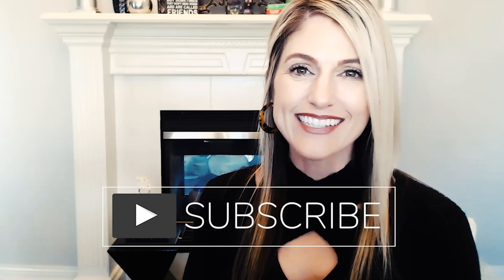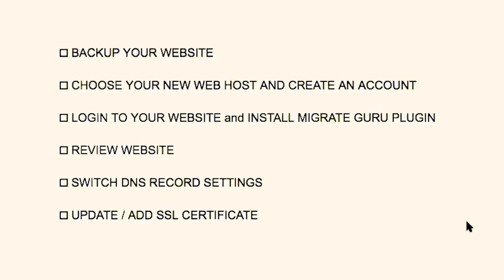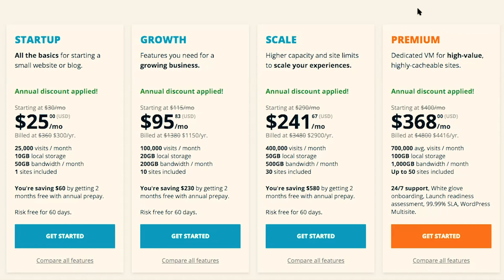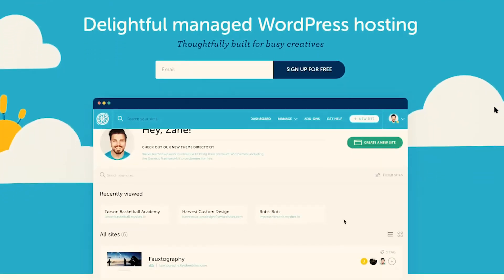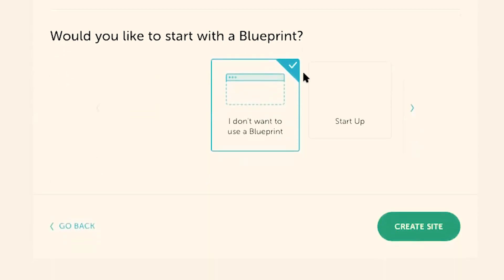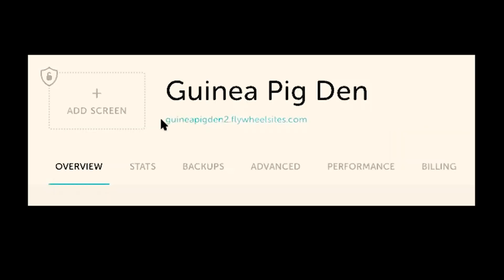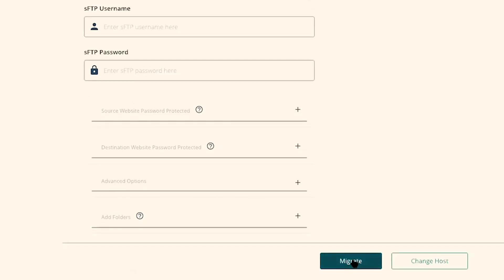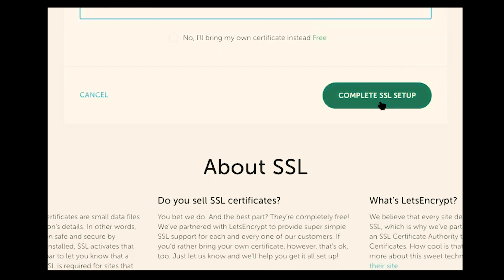How to MIGRATE WORDPRESS SITE to a new host: WordPress Migration MADE EASY with MIGRATE GURU plugin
Wondering how to migrate / move your WordPress site to a new host in 2020? The problem is migrating your WordPress website can seem overwhelming and confusing. In this video, you will learn how to easily pick up and move your WordPress website to another host in just 20 minutes or less using a WordPress migration plugin called Migrate Guru.

SHOW NOTES / RESOURCES:

WordPress Hosting

ABOUT THIS VIDEO: In this video, Jennifer Franklin, host of the WordPress Made Easy Show explains how to migrate / move your WordPress site to a new host in 2020. The problem is migrating your WordPress website can seem overwhelming and confusing. In this video, you will learn how to easily pick up and move your WordPress website to another host in just 20 minutes or less using a WordPress migration plugin called Migrate Guru.

Jennifer Franklin is also a participant in the Amazon Services LLC Associates Program, an affiliate advertising program designed to provide a means for sites to earn advertising fees by advertising and linking to Amazon.com. *Amazon and the Amazon logo are trademarks of Amazon.com, Inc., or its affiliates.

More info about the Amazon Associates Program can be found